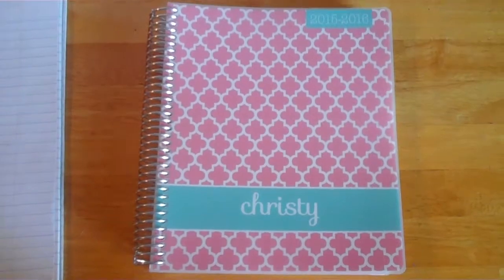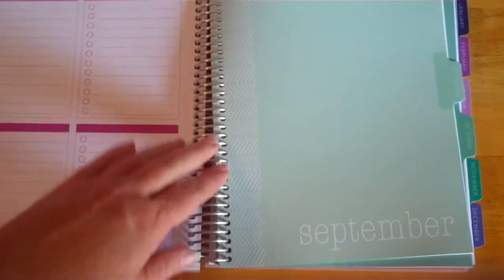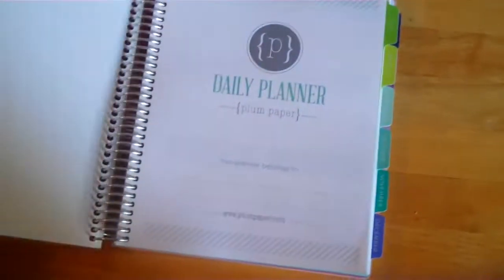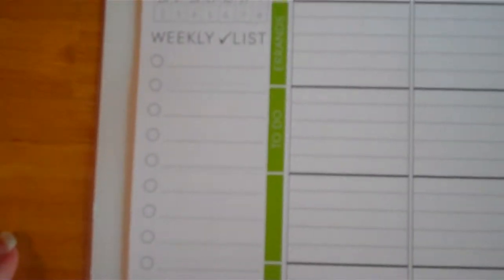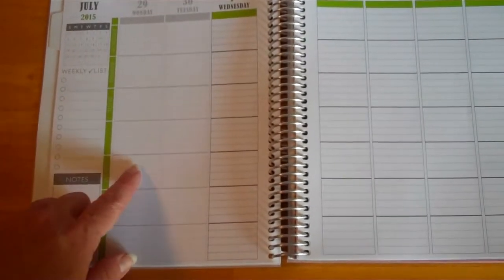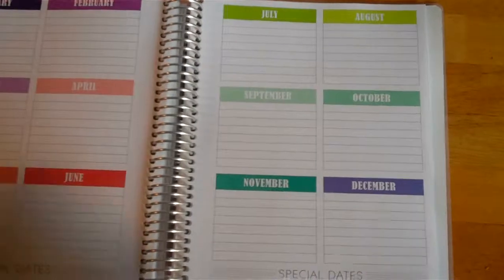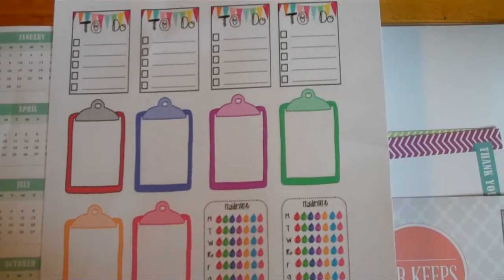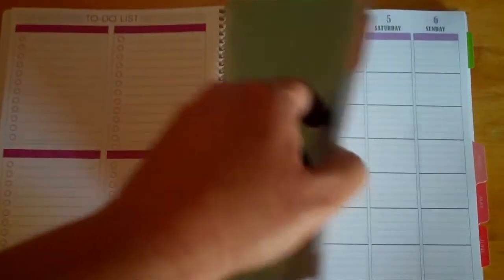What is a Plum Perfect Planner?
Breaking apart the plum perfect planner.